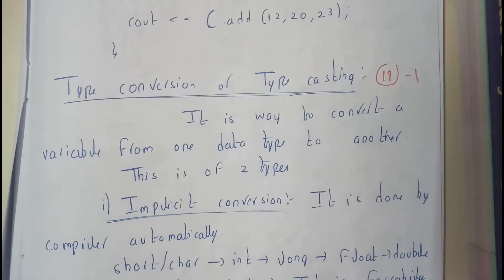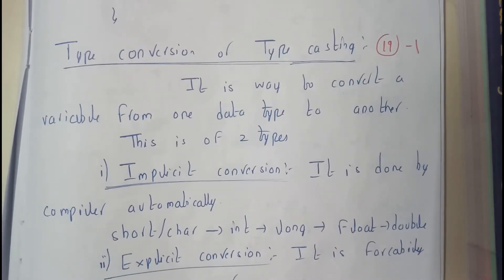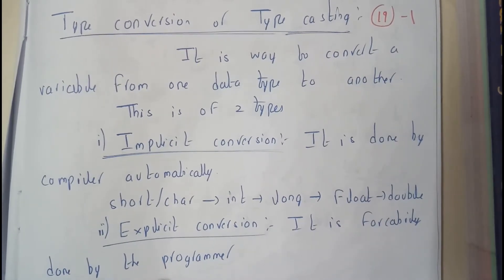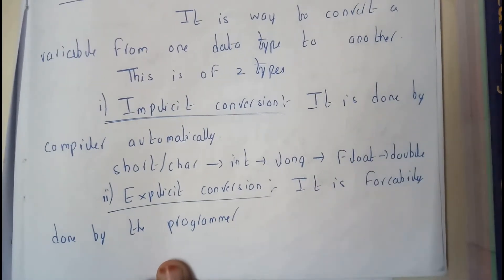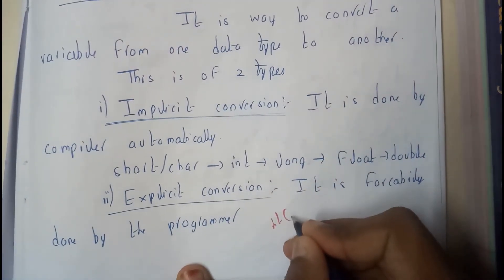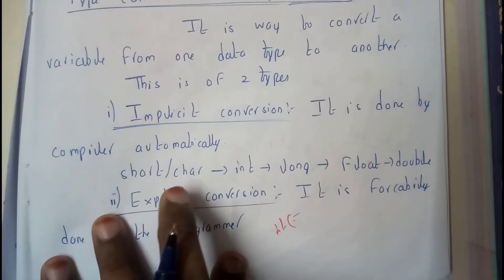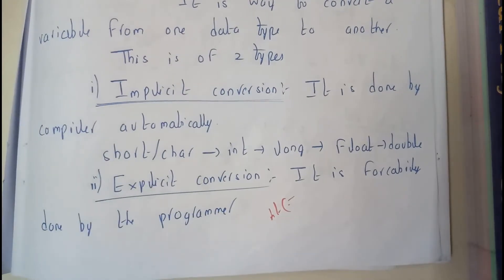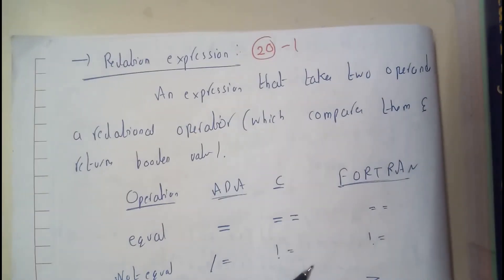18 Type conversion and its types